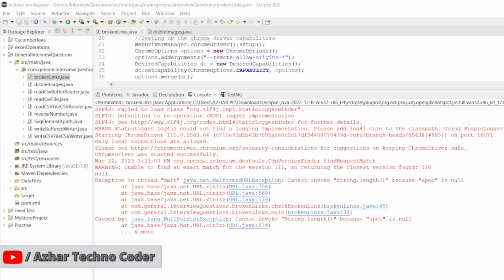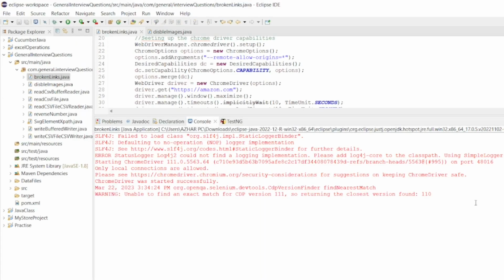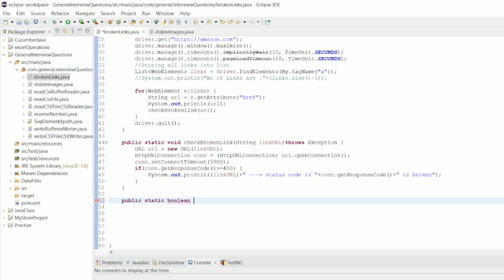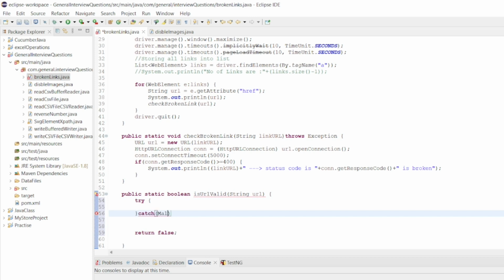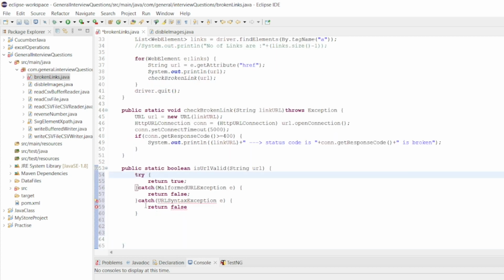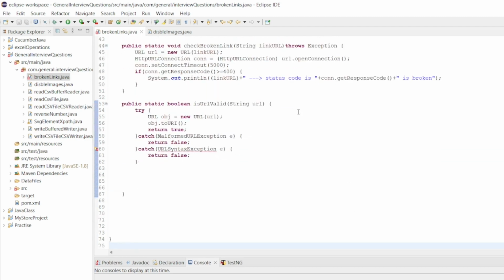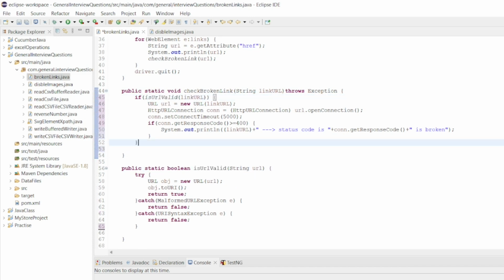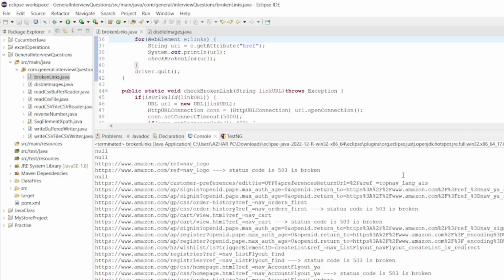How to fix java.net.MalformedURLException | Exceptions in Selenium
Chapters:
0:00 - Introduction to the video
0:46 - Procedure to fix  java.net.MalformedURLException
3:40 - Execution of the program

Code:
public static boolean isUrlValid(String url) {
  try {
   URL obj = new URL(url);
   obj.toURI();
   return true;
  }catch(MalformedURLException e) {
   return false;
  }catch(URISyntaxException e) {
   return false;